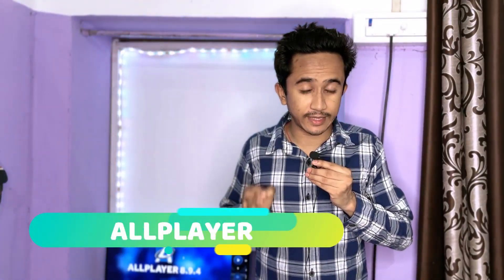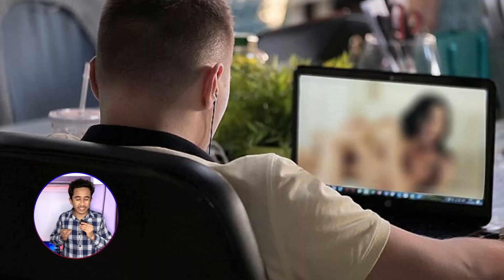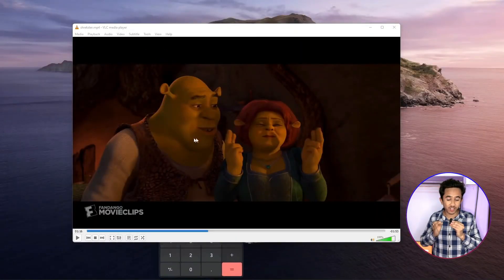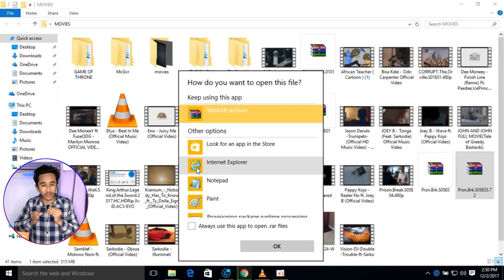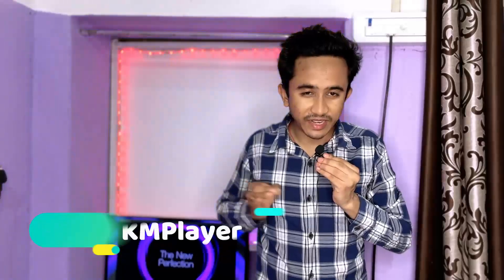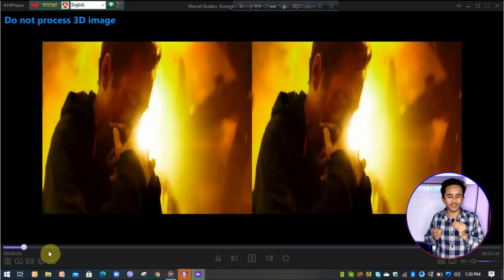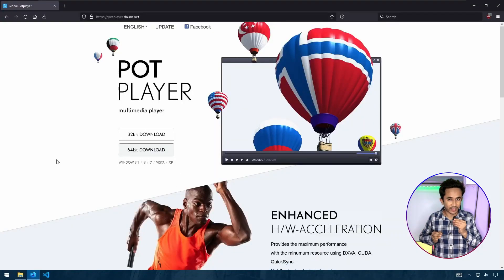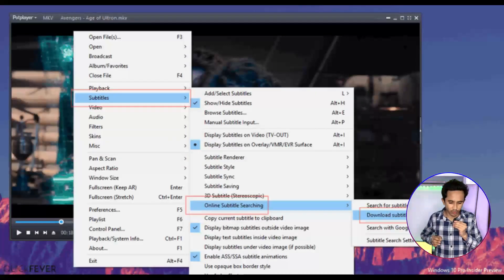Best Media Player for PC⚡4K Player for PC⚡4K Video Player for PC Windows 11 & Windows 10 - English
Since most computers come installed with a video player, why would anyone hassle with downloading a third-party software? Simple. These built-in video players/media players only support a limited range of formats, meaning that half of the time you can’t even open the files you need.

Relying on the installed video player could cause you to need multiple players - one to play music, one to play DVDs, one to play videos, and one for streaming - because it can’t handle the files. You can install plug-ins and codecs to improve compatibility, but some videos might remain out of reach. All of this is time-consuming and takes up space on your computer, causing everything to run slowly.

In this video I'm going to tell you about Best Media Player for PC,that can play 4k videos also. Means 4K Video Player for PC Windows 11, Windows 10, Windows 8, Windows 7

: *My Gears* :
My Webcam
           -: Best Power Bank :-
Mi 10,000Mh Power Bank
Mi 20,000Mh Power Bank
Realme Power Banks
0:00 - Intro
0:40 - AllPlayer
1:08 - VLC Media Player
1:55 - Media Player Classic
2:10 - KMPlayer
2:46 - Pot Player
3:13 - Conclusion
3:24 - Outro
Covered Topics :-
Best Media Player for PC
4K Player for PC
4K Video Player for PC Windows 11
4K Video Player for Windows 10
4K Video Player for Windows 8
4K Video Player for Windows 7
4K Video Player for windows 11
Video Player for Windows 11
best Video player